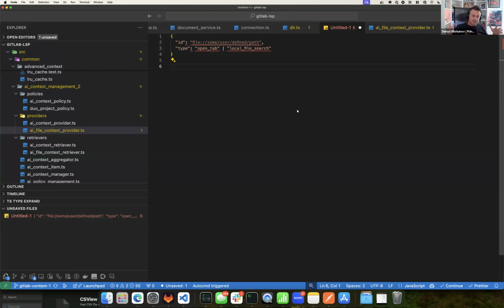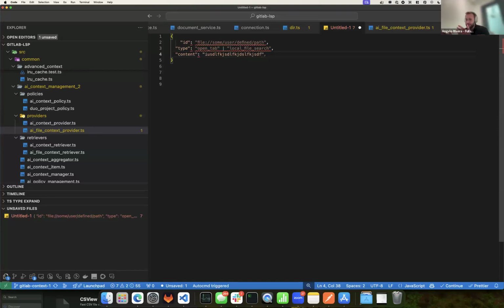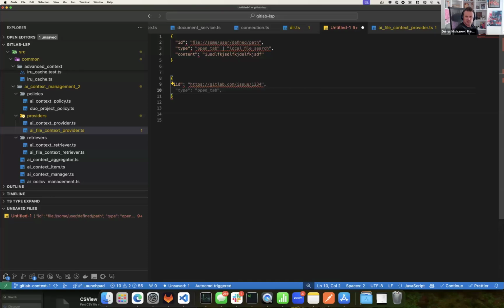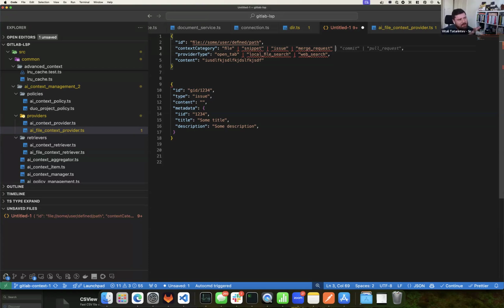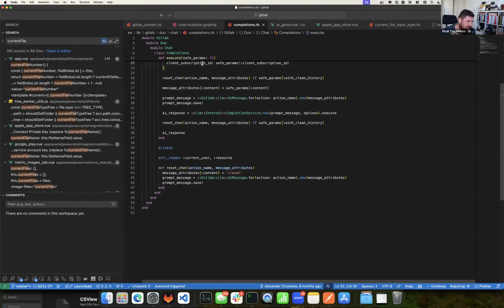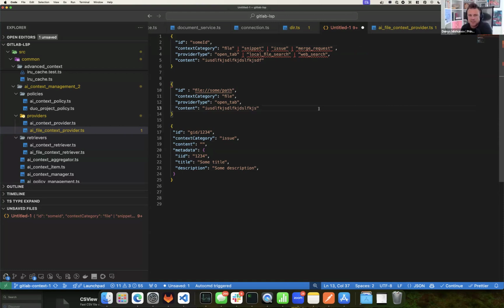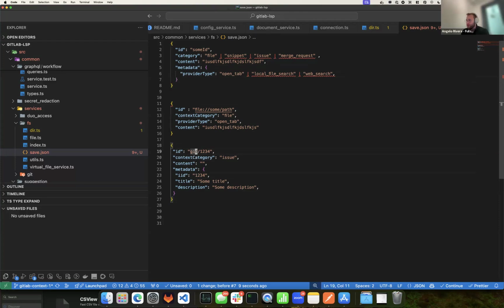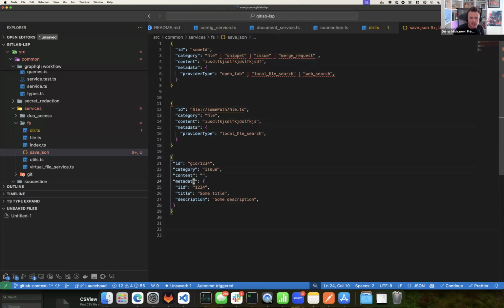AiContextItem Design - AI Context Task Force - 8/28/24